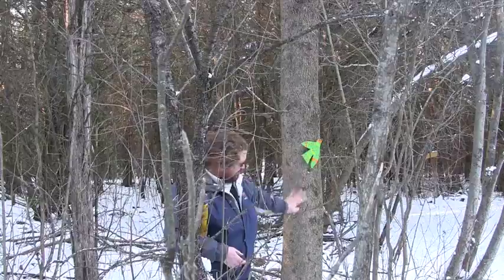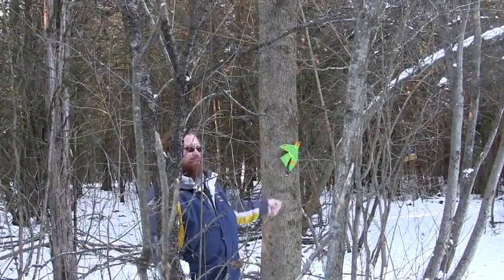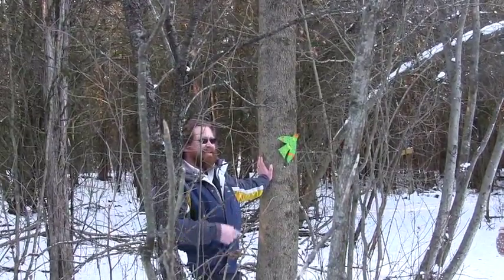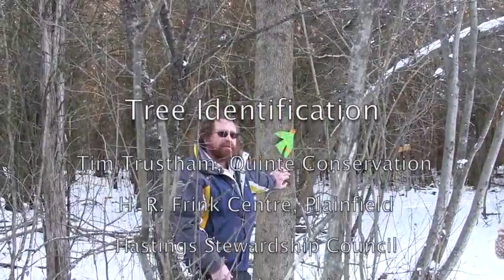Hastings Stewardship: Tree identification in winter - green and black ash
Tim Trustham, ecologist with Quinte Conservation describes how to identify Ash trees in winter. He is at the H.R. Frink Conservation Centre. Plainfield, Ontario.